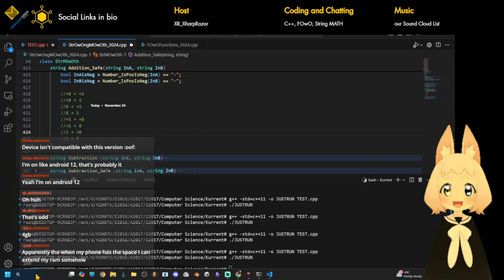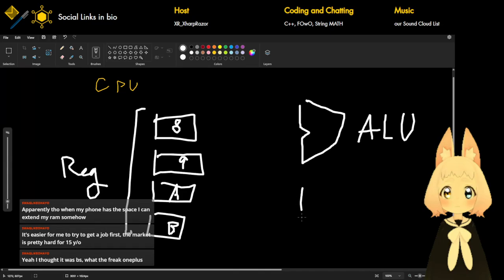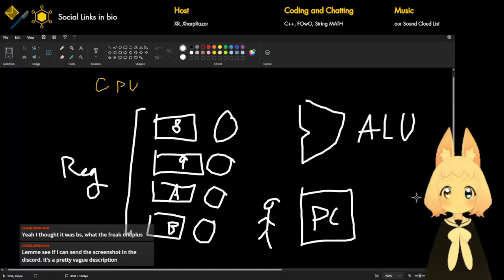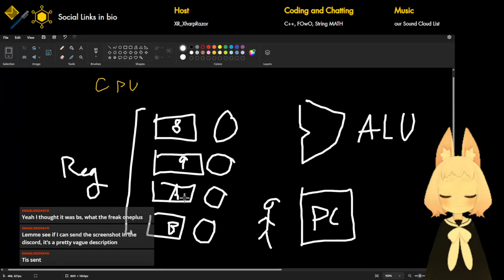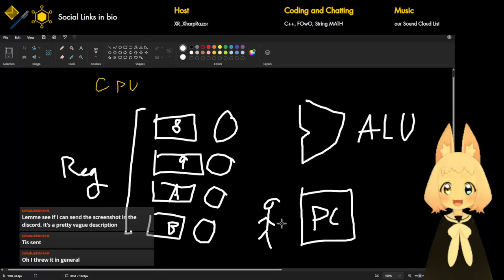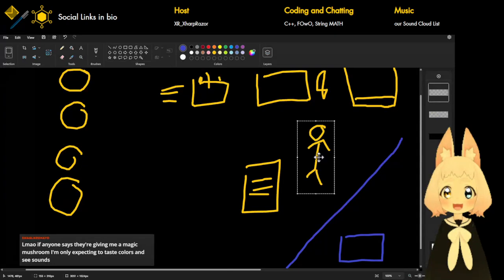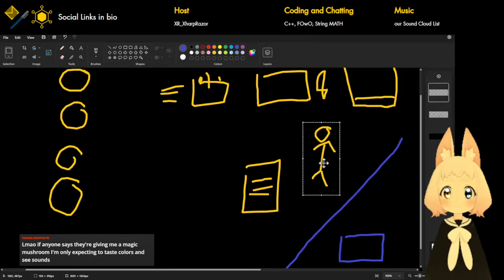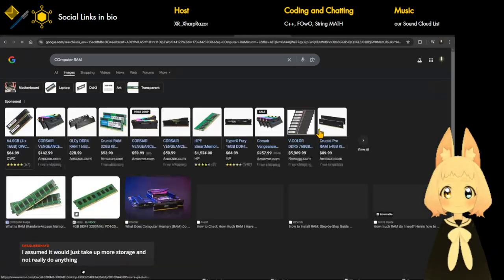TWITCH VOD - 2024.1124.03 - Your PC is a Kitchen 🔪🍳🥦 - [XR_XharpRazor] [C2023]